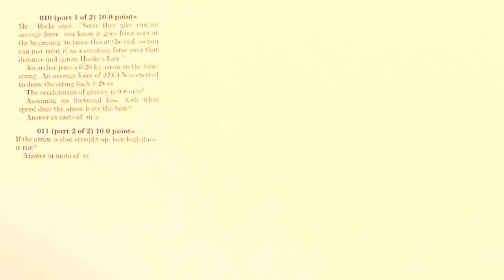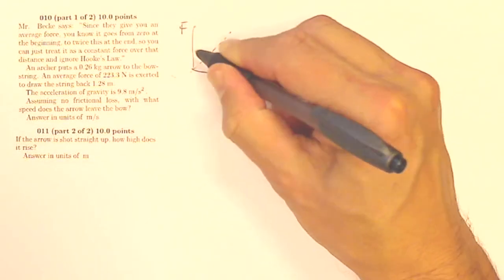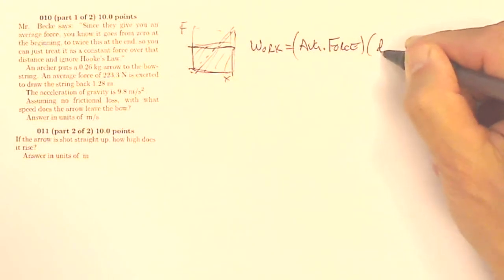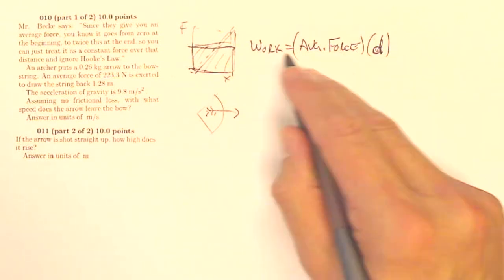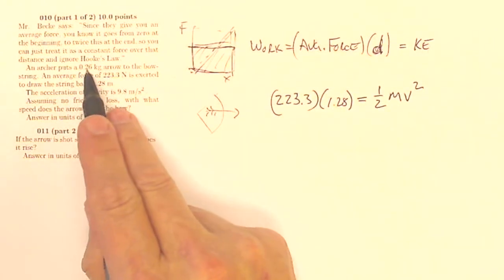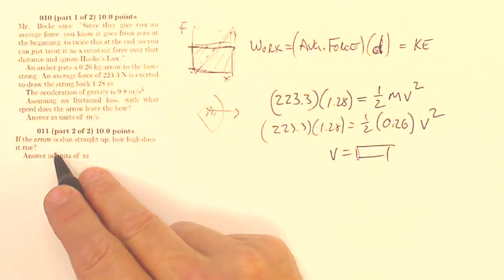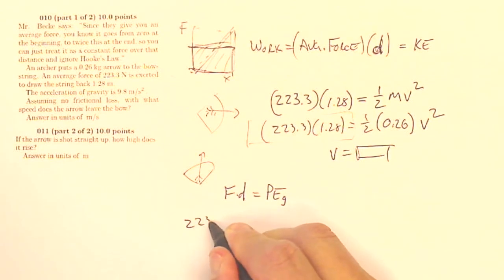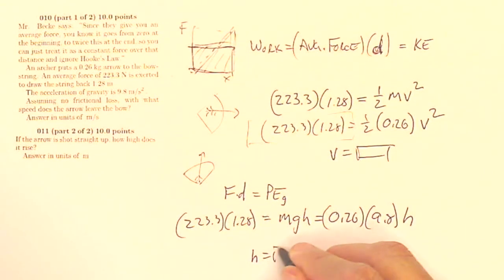HW 16 Q 10-11